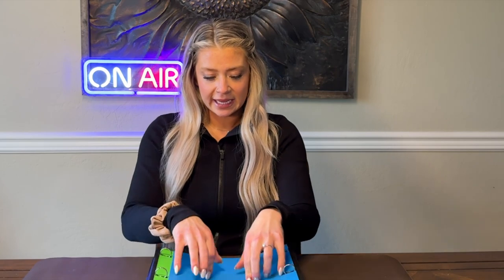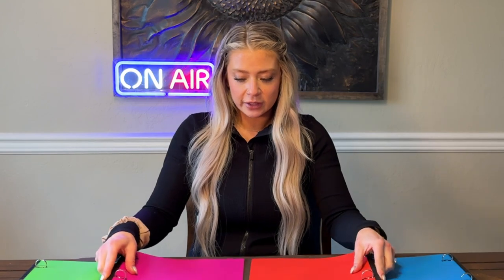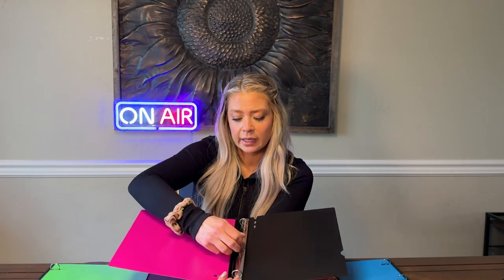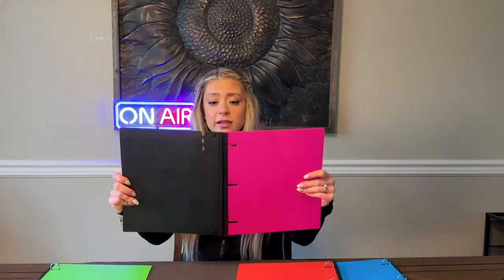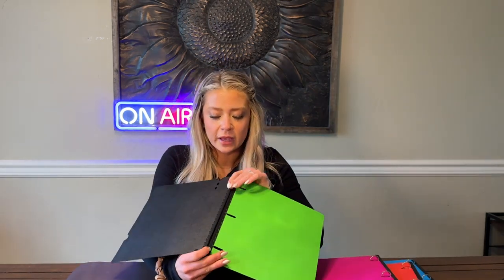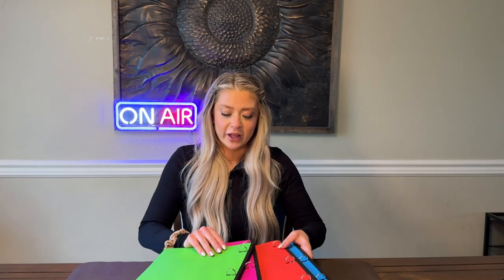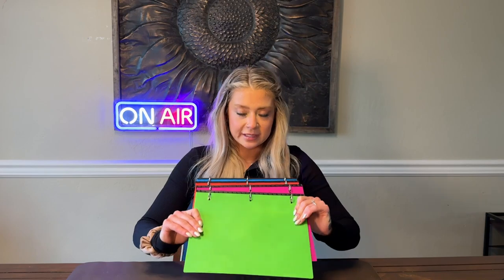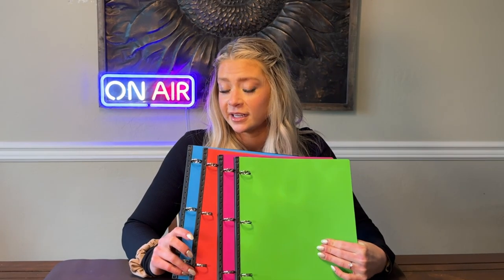A mix between a 3-ring binder and a folder?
3 Ring Binder/Folder *LINK*
In this video, I will show you an interesting product which is (in my opinion) a cross between a binder and a folder. My favorite part about it is the "telescoping" feature, which essentially means that the binder starts out flat like a folder, but grows with your documents, unlike a traditional binder - where it's built in spine is thick and takes up a lot of space!